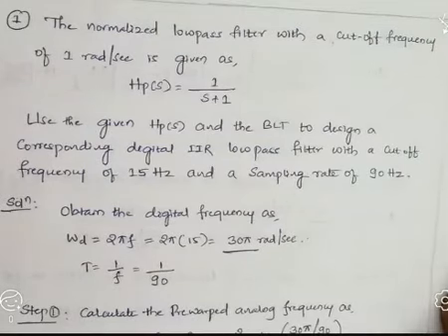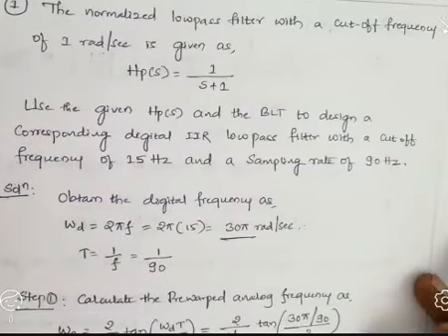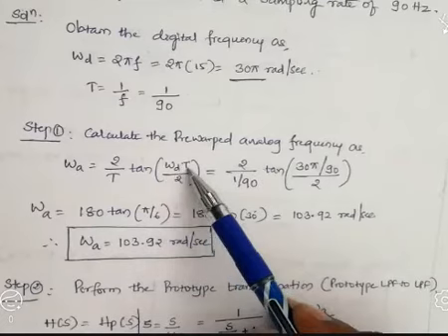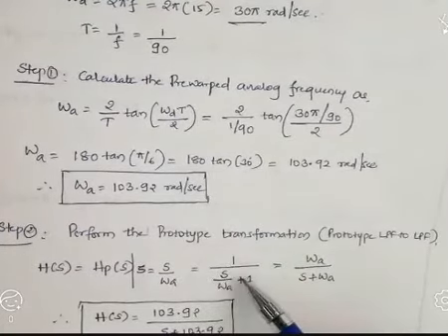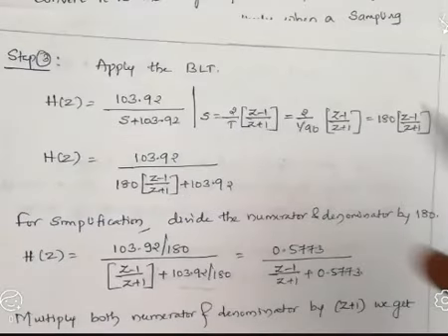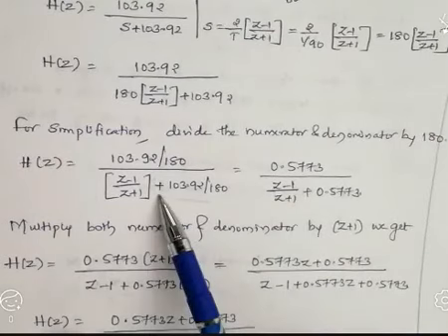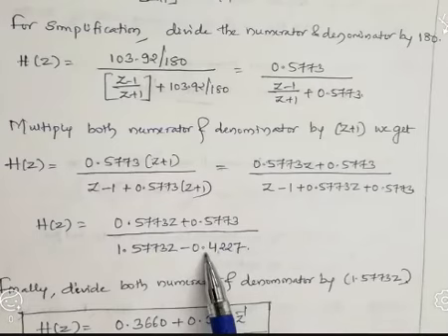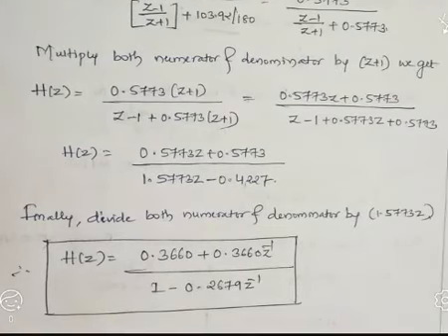Design LPF Butterworth Filter Using BLT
Designing of  Low Pass   Butterworth Filter Using  Bilinear Transformation (BLT) Method.